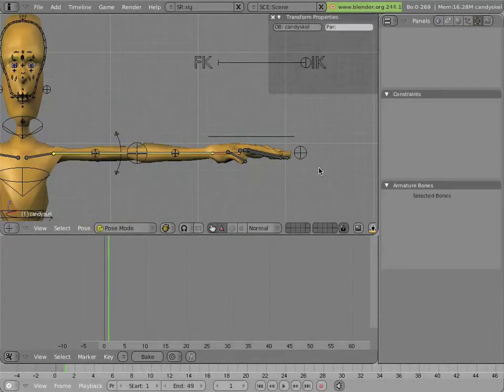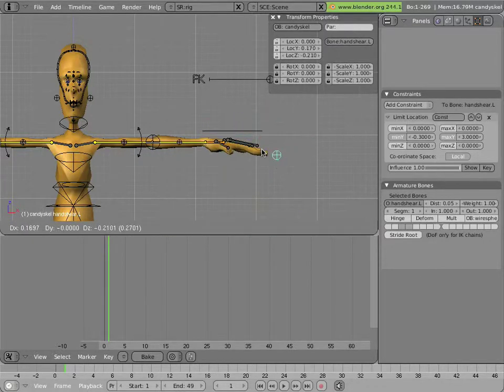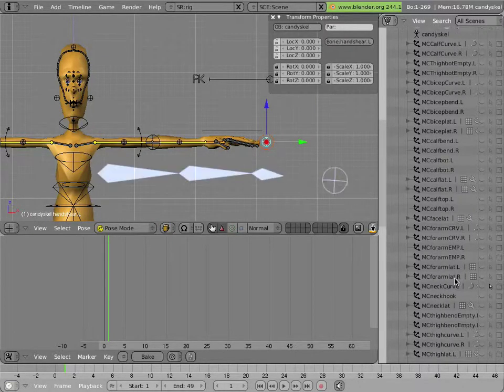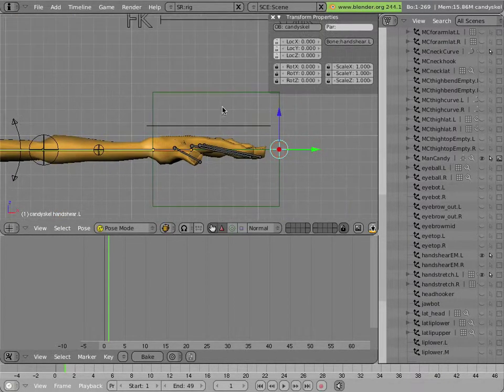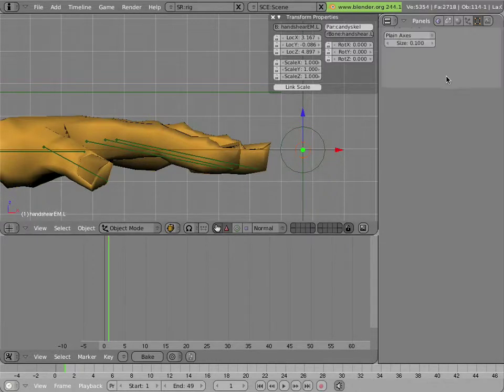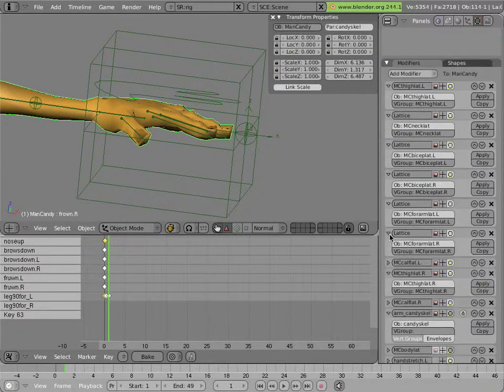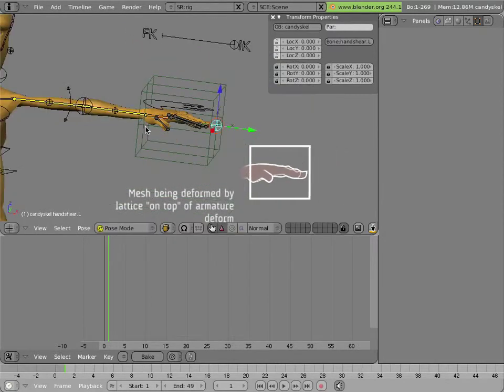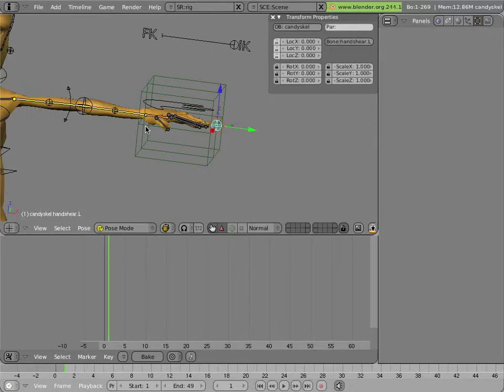The Mancandy FAQ - Rigging - arms - Arm Rigging #4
.blend file for this tutorial:

/tutorials/mancandy_2.0.blend